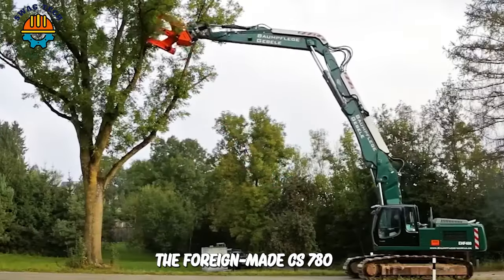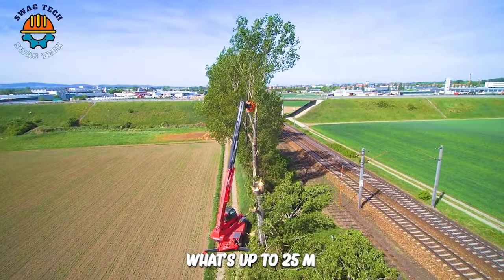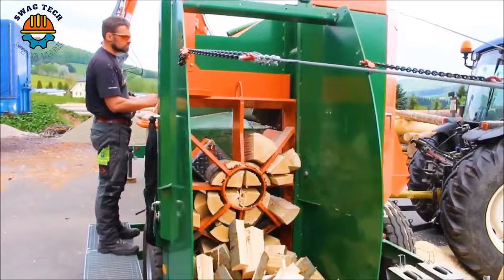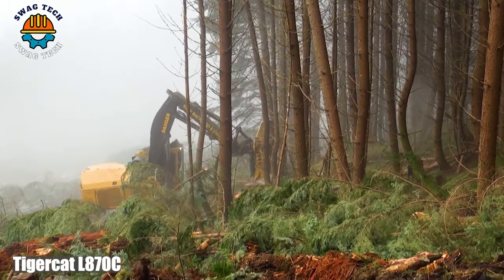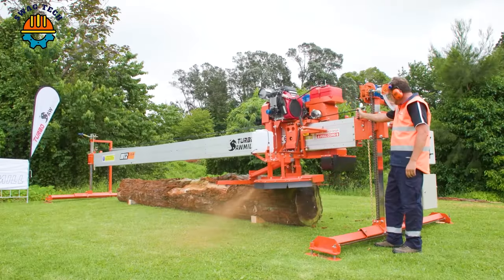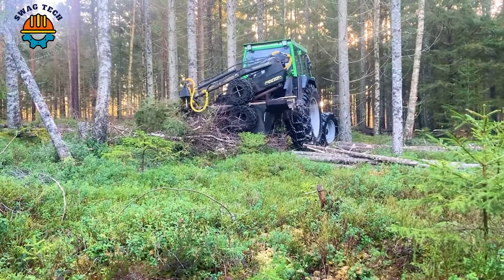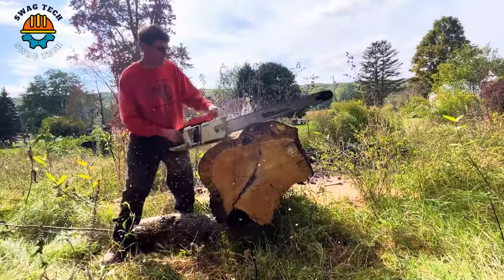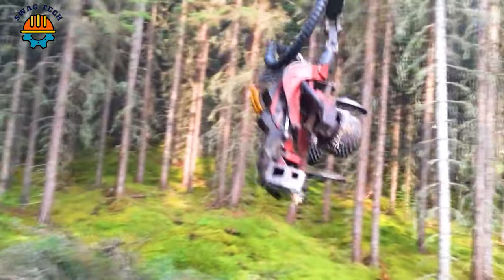155 Unbelievable Fastest Biggest Wood Processing Machines Working At Another Level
155 Unbelievable Fastest Biggest Wood Processing Machines  Working At Another Level

In the realm of wood processing, there exists a machine of unparalleled size and speed that operates at an extraordinary level. This colossal wood processing machine embodies the epitome of efficiency and innovation, revolutionizing the way timber is processed on an industrial scale. With its immense capacity and lightning-fast processing capabilities, this machine can handle vast quantities of timber in record time, surpassing all expectations. From massive lumber mills to advanced CNC routers, wood processing machines of this caliber are indispensable in meeting the demands of the global timber industry. Their precision and efficiency not only optimize production but also minimize waste, ensuring sustainable and environmentally responsible wood processing practices. As these remarkable machines continue to push the boundaries of what is possible in wood processing, they underscore the transformative impact of technology on the forestry and woodworking industries.

0:00 - Fastest Biggest Wood Processing Machine
6:44 - Firewood Processing Machine
14:08 - Wood grinding machine